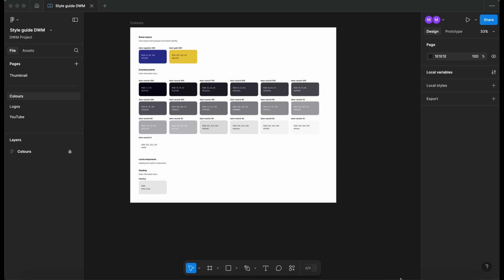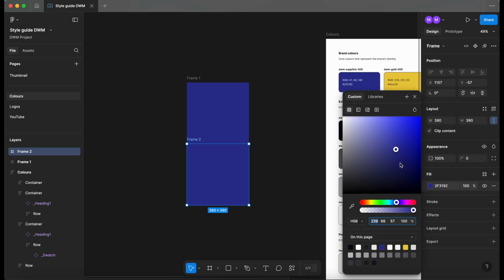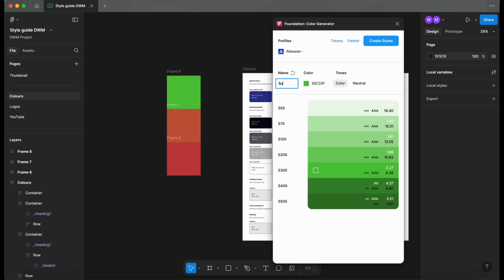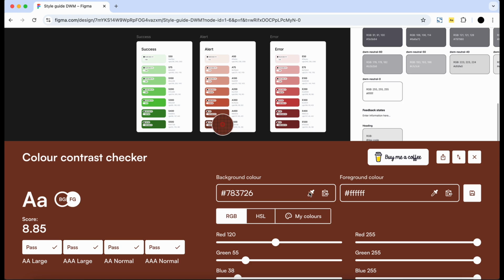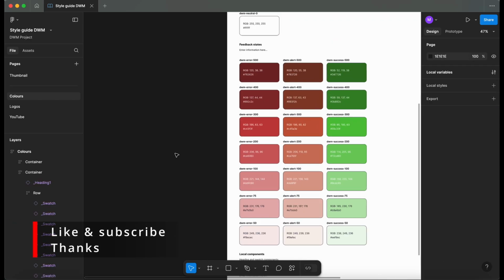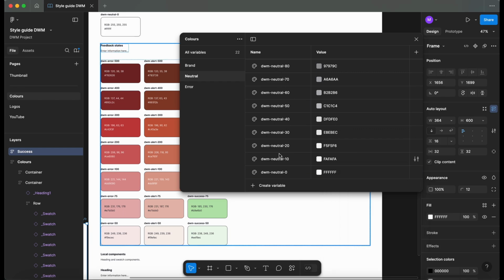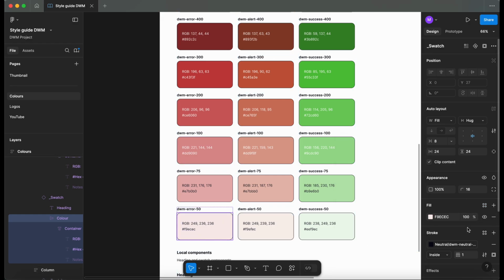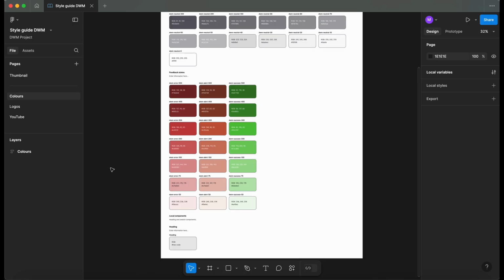Design from Scratch Ep. 13: Adding Feedback State Colours to the Style Guide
Video Chapters:
0:00 Intro
0:10 Updating the colour swatch – Making quick adjustments.
0:42 Preparing the page structure – Getting ready for new colours.
1:51 Creating feedback colours – Adding error, alert and success colours to the palette.
3:59 Figma plugin tip – Using the Foundation Colour Generator.
5:26 Chrome plugin tip - Checking colour contrast with a browser tool.
7:00 Adding Feedback Colours – Applying the new colours with the swatch component.
9:38 Reviewing Feedback Colours – Examining the error, alert, and success palette.
9:48 Adding Colours as Variables – Integrating feedback colours into Figma variables.
12:20 Tidying up the file – Applying the new variables to the page.
13:25 Feedback Colours Added – Error, alert, and success variables now on the page.
13:55 Publishing the file
14:41 Tidying up the file
15:12 Next Steps – What’s coming up in future videos.
15:26 Outro